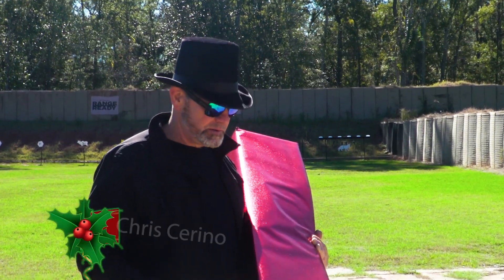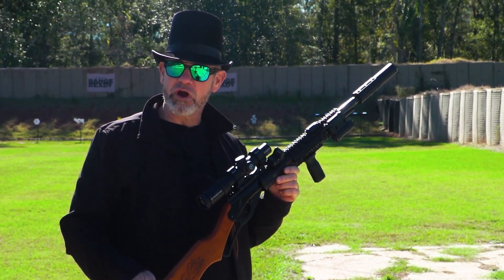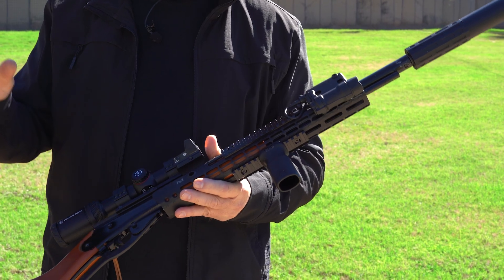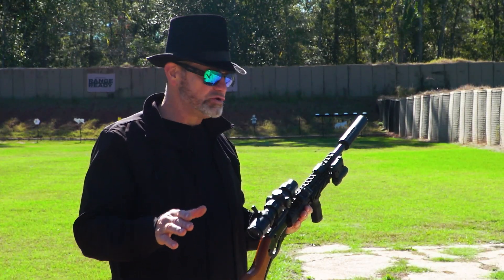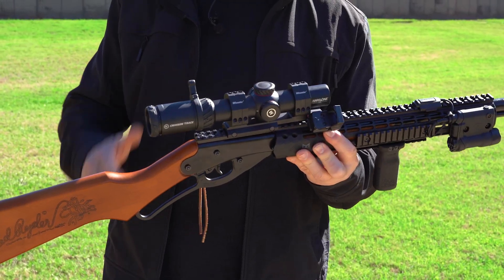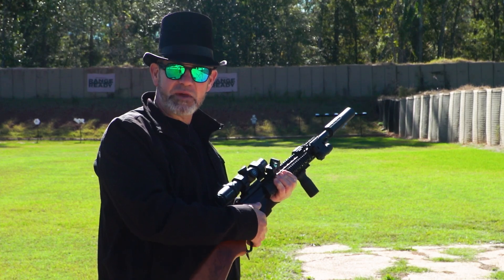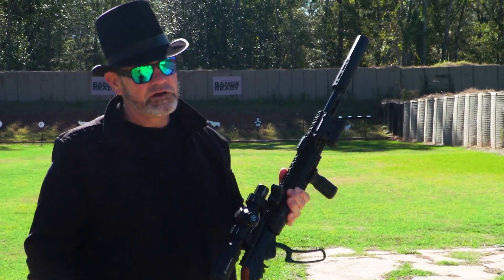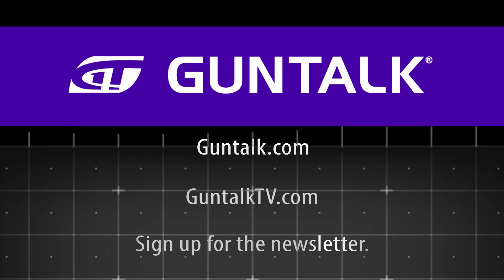New Blue! Red Ryder Tactical Upgrade | Guns & Gear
New Blue! Guns & Gear’s Chris Cerino is at the range with “not your everyday Red Ryder carbine-action 200-shot air rifle.” When Black Bart presents himself as a threat, this upgraded tactical air gun is ready for the task.

Chris breaks down all the features and upgrades on this modern classic, including parts from Crimson Trace, Gemtech, Aero Precision, Warne Scope Mounts and more.

on Gun Talk's Roku, Amazon Fire TV, Apple TV, Android TV, iOS app, Android app, Chromecast, or find Gun Talk on YouTube, Facebook, or Instagram.